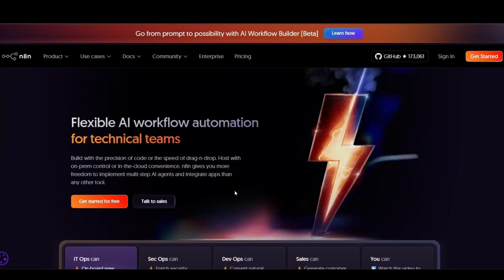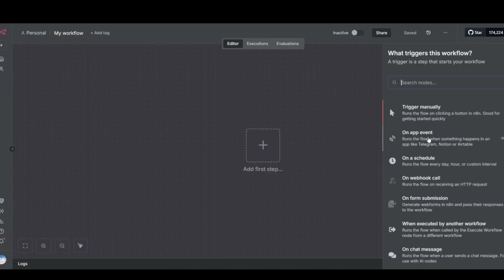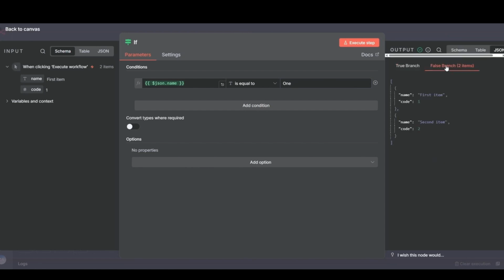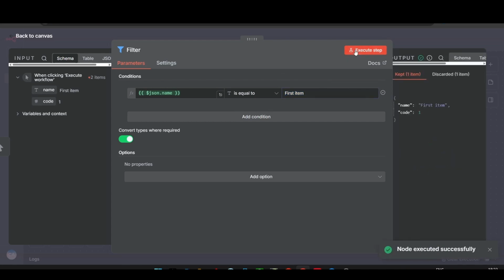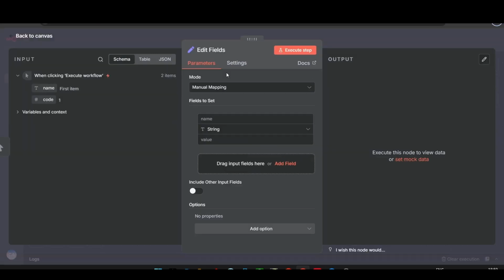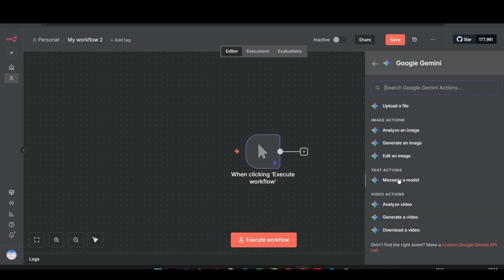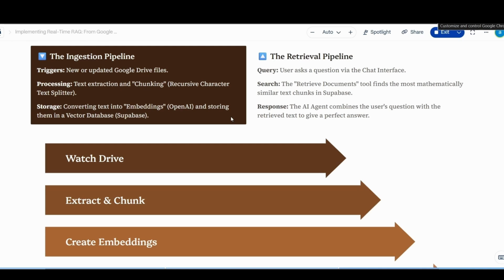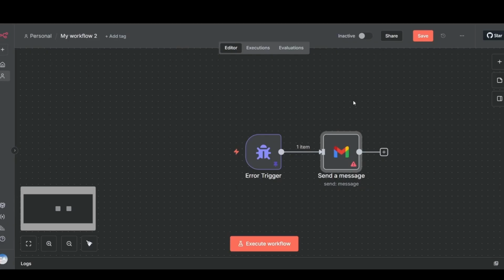From First Node to AI RAG Systems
Dive into the **ultimate n8n tutorial** and master workflow automation from scratch! In this complete **n8n tutorial for beginners**, you'll go from your very first node to building powerful **AI RAG systems** and intelligent **AI agents** — no coding required.

Whether you're searching for an **n8n tutorial**, **n8n no-code tutorial**, **n8n automation tutorial**, or want to learn **how to build AI agents with n8n**, this step-by-step guide has you covered. We start with the basics: understanding **n8n nodes**, setting up your first workflows, and exploring the **n8n AI node**. Then we level up to advanced topics like **n8n AI agent tutorial**, **n8n agent tutorial for beginners**, **n8n RAG AI agent**, and **how to build your first AI agent**.

You'll learn exactly **how to build AI agents from scratch**, create **RAG systems** (Retrieval-Augmented Generation) for smarter, context-aware responses, and implement **n8n RAG** workflows that connect to vector databases, process documents, and power real-world AI automation.

Perfect for beginners and intermediate users looking for:
- **n8n tutorial AI**
- **n8n tutorial AI agent**
- **n8n agent tutorial**
- **AI agents tutorial**
- **AI agents complete tutorial**

If you're ready to **build AI agents with n8n**, create custom **RAG systems**, or automate anything with **n8n AI**, hit play now! This is the most comprehensive **n8n tutorial** covering everything from beginner basics to production-ready **AI RAG agents**.

👍 Like if this helped your n8n journey!

I'm just sharing my workflow and how I use the tool. Always check the latest n8n documentation and pricing before deploying, as software and costs can change over time. I am not responsible for any issues or costs incurred while following this guide. Pricing shown is accurate at the time of recording.